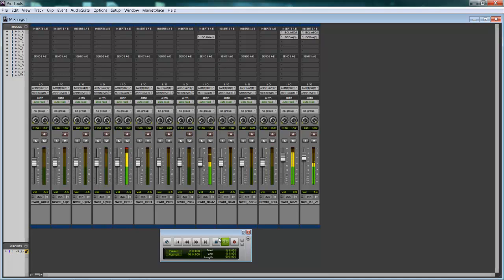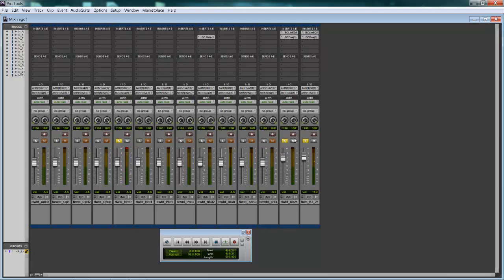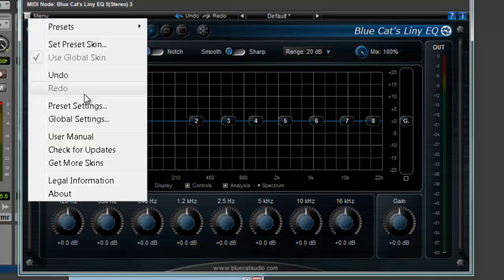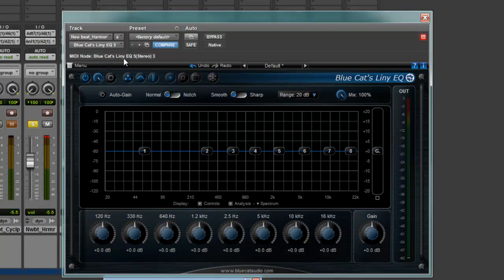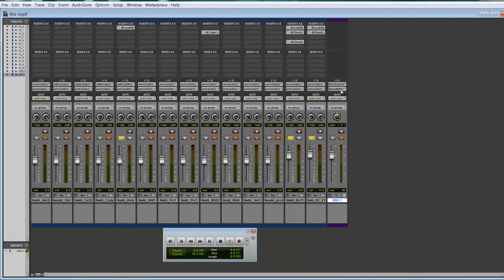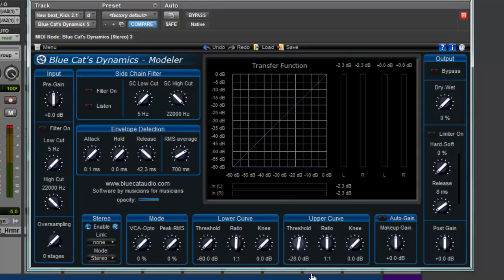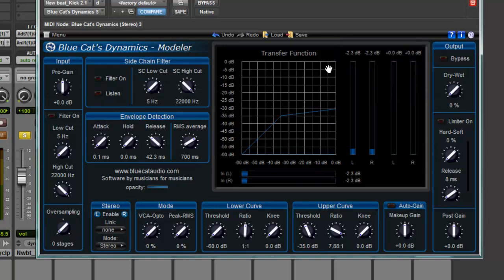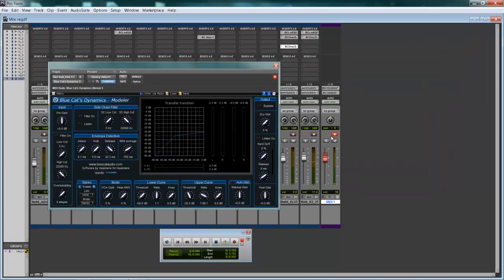Blue Cat - Bass Kick / Side Chain EQ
Dan-D uses Side Chain EQ'ing for mixing bass and Kicks